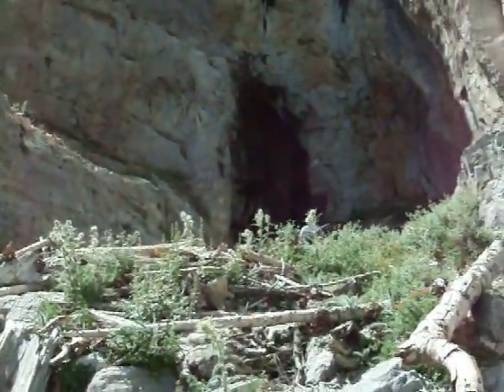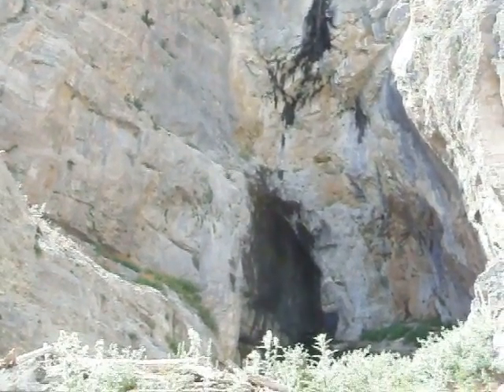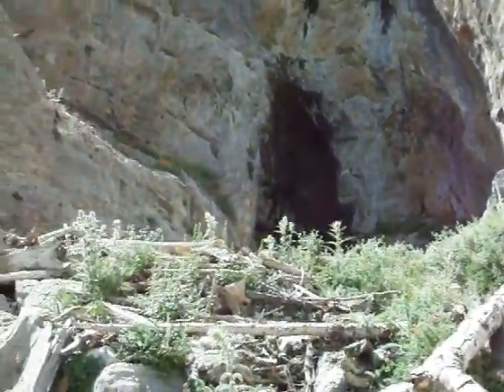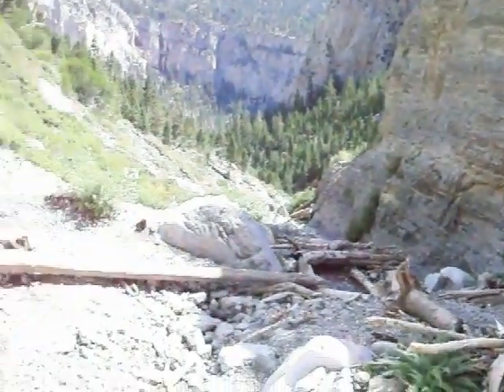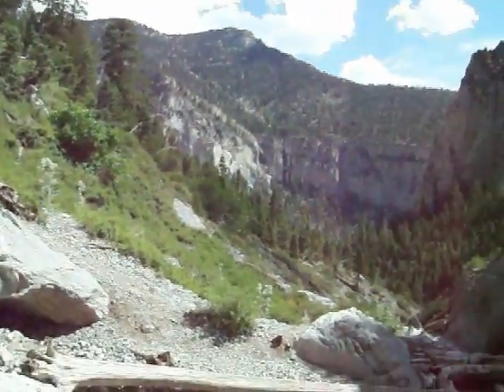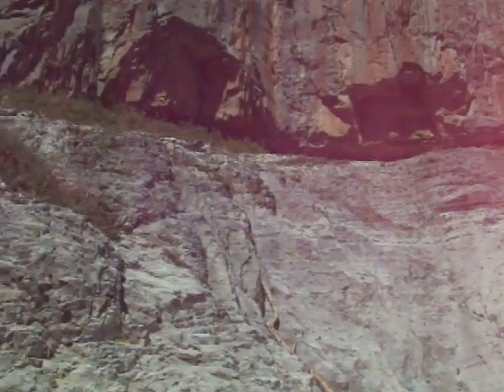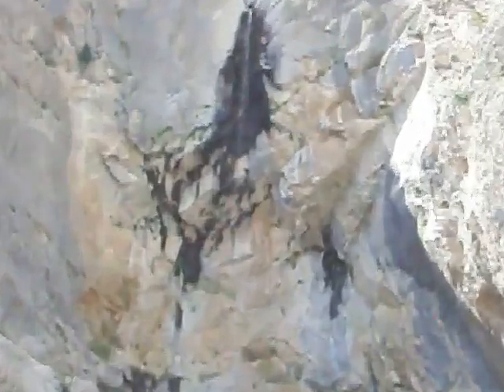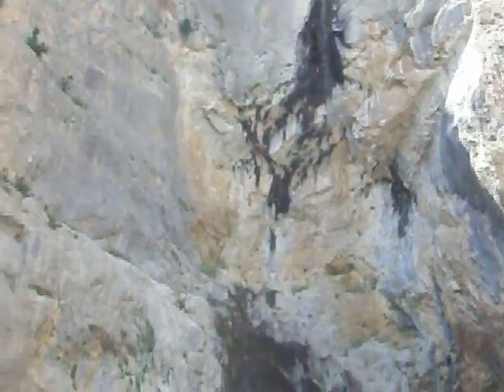Big Falls Cache GCW0M5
This is the view from the cache very nice views from this vantage point and worth the hike up to even if you are not a geocacher